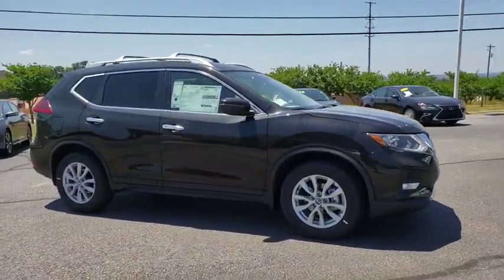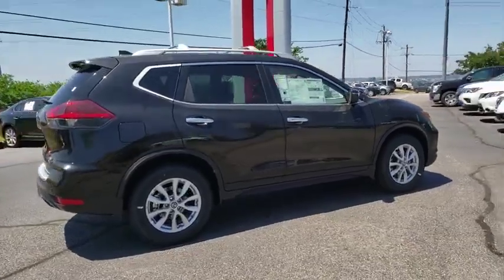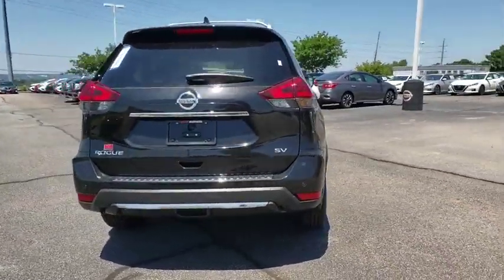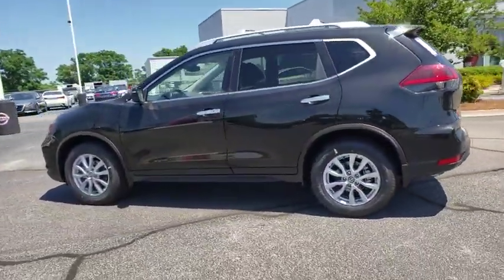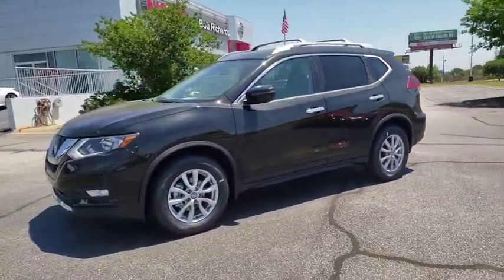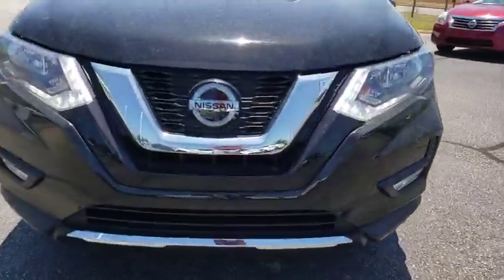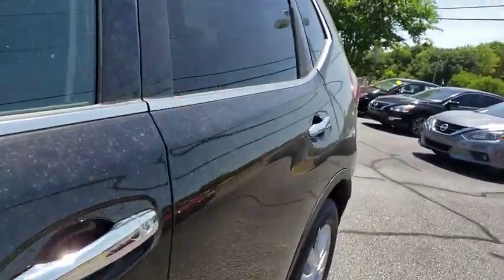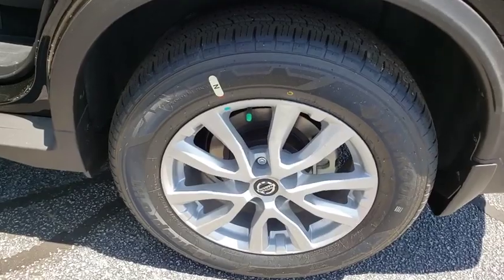2019 Nissan Rogue Augusta, Martinez, Evans, Grovetown, Aiken, North Augusta, SC P541983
Magnetic Black Pearl N 2019 Nissan Rogue available in Beech Island, South Carolina at Bob Richards Nissan. Servicing the Augusta, Martinez, Evans, Grovetown, Aiken, North Augusta, GA area.

Magnetic Black Pearl 2019 Nissan Rogue SV FWD CVT with Xtronic 2.5L 4-CylinderbrbrThis Vehicle qualifies for Complimentary 10 Year 250,000 Mile Limited Power Train. Huge Value! See Dealer for Details. 26/33 City/Highway MPG